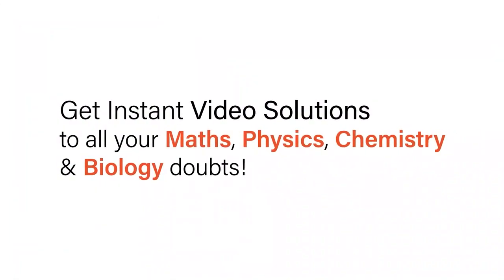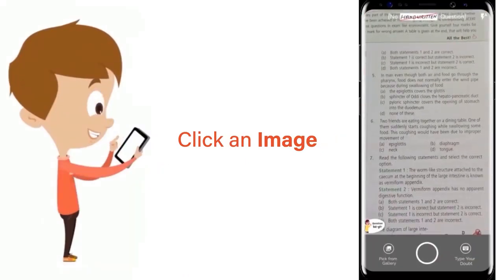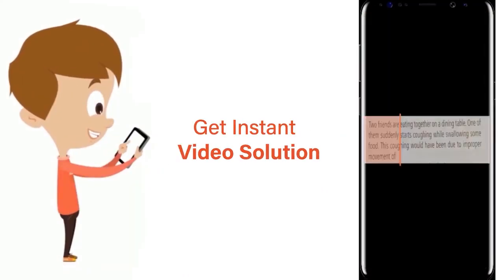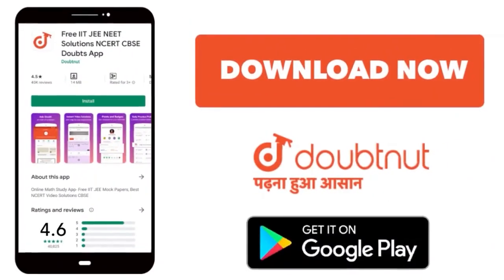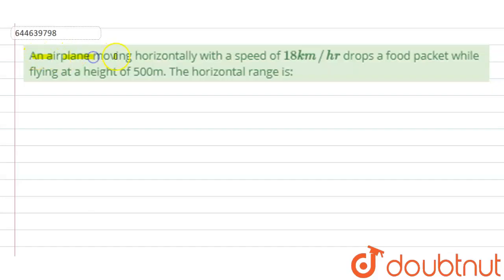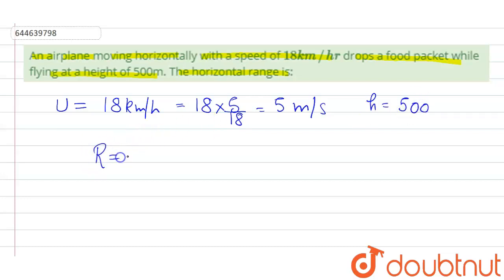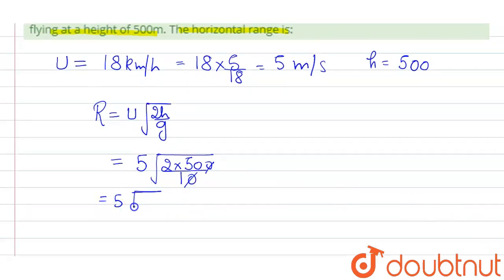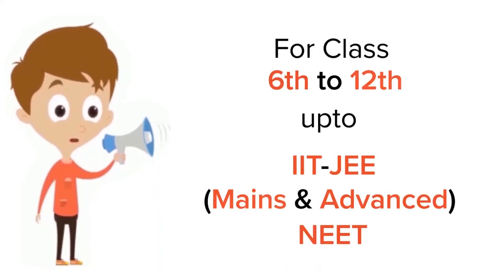An airplane moving horizontally with a speed of 18km//hr drops a food packet while flying at a h...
An airplane moving horizontally with a speed of 18km//hr drops a food packet while flying at a height of 500m. The horizontal range is:
Class: 12
Subject: PHYSICS
Chapter: Motion in Two Dimensions
Board:IIT JEE

👉 Have Any Query? Ask Us.